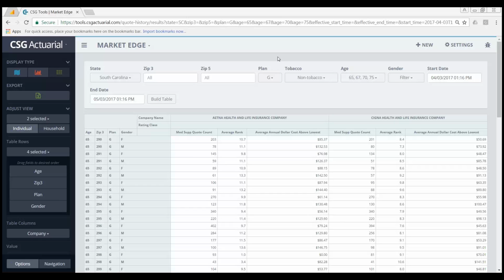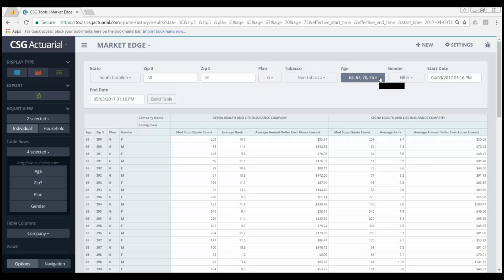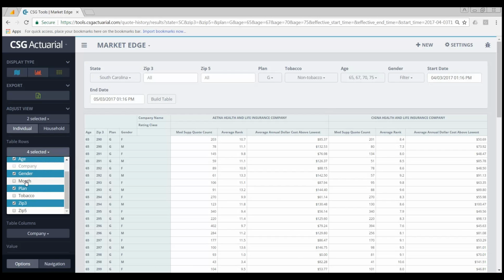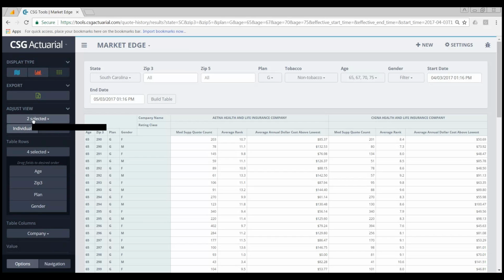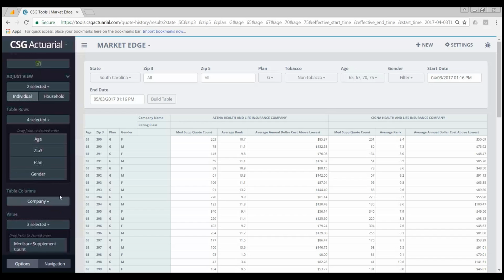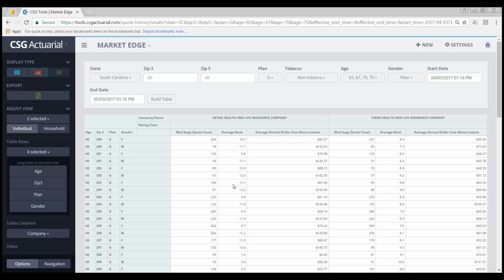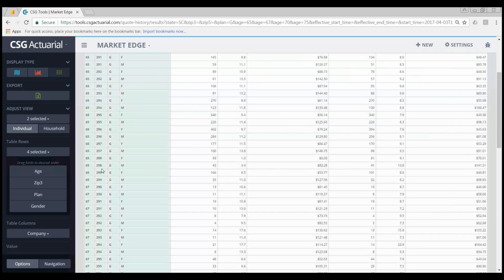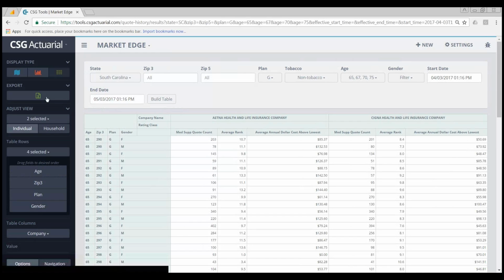Market Edge Tool - Where should I go next?